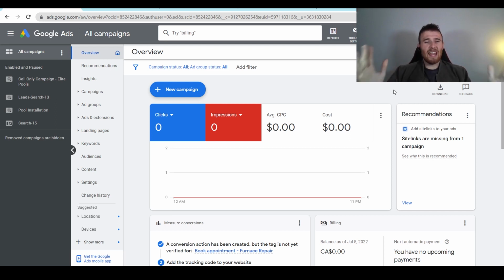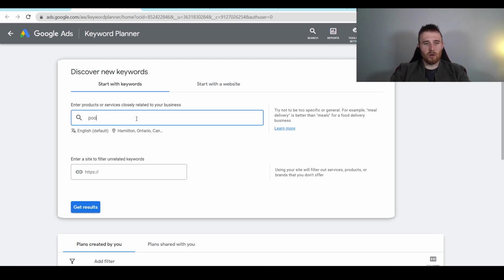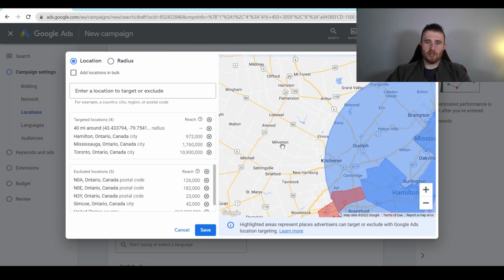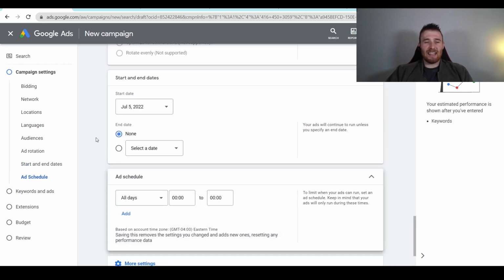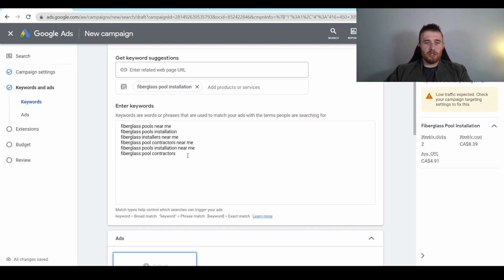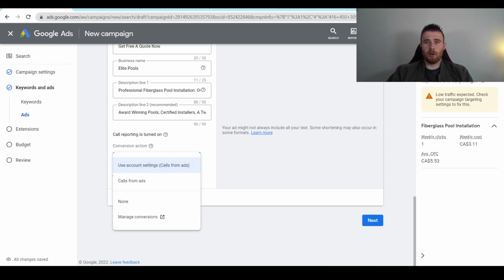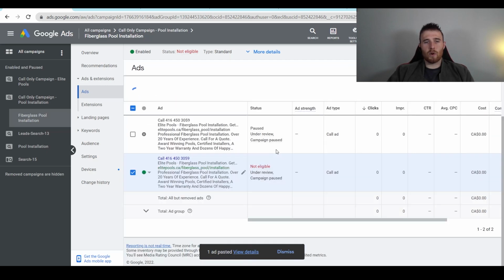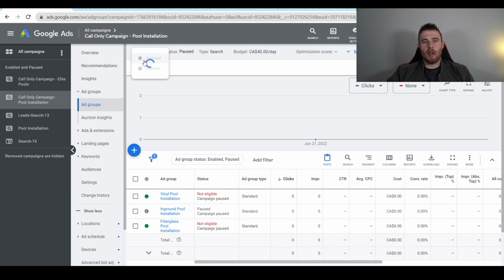Google Ads Call Only Campaign Tutorial (2022) [Step-by-Step] Adwords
In this video, I will show you how to set up and run a Google Ads Call Only Campaign Tutorial.

0:00 Overview
0:38 What Is A Call Only Ad?
1:11 Creating The Campaign
1:25 Campaign Objective
2:05 Campaign Type
3:07 Campaign Settings
18:30 Keywords And Ads
27:10 Extensions
30:00 Budget
30:53 Review
31:21 Creating More Ads
33:30 Creating Ad Groups
34:30 Duplicating And Editing Ad Groups
36:27 Final Extension
37:04 Turning On The Campaign

About call ads

Call ads are designed to encourage people to call your business, and can appear only on devices that make phone calls. When a potential customer clicks your ad, the ad places a call to you from their device.

Call reporting—which is available only on the Search Network—uses Google forwarding numbers (GFNs) to measure the performance of your call extension or call ad. When you turn on call reporting, we’ll assign a Google forwarding phone number to your ad. That way, you’ll be able to see the details of your calls, and count them as conversions.

How a call ad works

Your ad wins an auction and is shown on the Search Network.
Someone taps the ad.

That person’s mobile phone dialer opens with the number set (either your own number or a GFN, depending on your settings).

The person taps the call button to place the call.

Calls using a GFN should be counted as a phone call in your reporting. Calls where the duration meets the minimum requirement set in your account for a conversion will be reported as a conversion on the date the ad was shown. For example, someone is shown your ad on August 5 and writes down the GFN, but doesn’t call until August 10 and has a 2-minute call with your business. On August 10, you would have one phone call reported and a call conversion reported on August 5 because the call met your 30-second requirement.

When you create your ads, you'll be asked to enter the following information:

Two headlines (optional, but recommended)
Your business name
Your phone number
Two lines of description text
A display path (optional)
A Final URL (optional, but recommended. If provided, will show a user-facing link to the webpage)
A verification URL, which is the URL of a webpage that includes your business phone number.
These fields are eligible to show when your ad appears on mobile devices, but some may be omitted in order to make the most of the smaller screen space on these devices.

Select extensions, including location extensions,structured snippet extensions, and callout extensions, are also eligible to show with your ad. Extensions expand your ad with more information and can give your ad greater visibility and prominence on the search results page. Clicks on location extensions will send people to your location page. There's no cost to add them, and it is recommended that you add all extensions that are relevant to your business. Clicks on your ad (including your extension) will be charged as usual. To learn more about extensions, skip to About extensions.

Headline clicks on call ads initiate calls directly to your business and don't send customers to your website landing page. When you enter your verification URL, which can be the landing page URL for your business, that's only to verify your ad and phone number. It will not be directly displayed on your ad. To create ads that allow both clicks to call and clicks to your website, you can provide a Final URL which will add a secondary link on your Call Ad that will take users to the landing page you specify.

Call-only ads are fantastic for businesses new to google ads. These ads allow businesses to generate phone call leads without having to set up a website or professional landing pages.